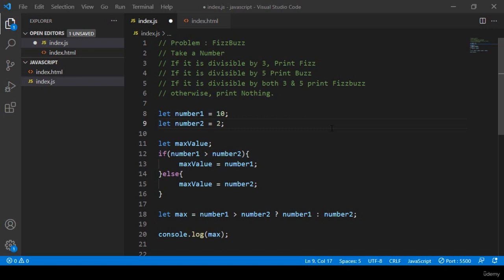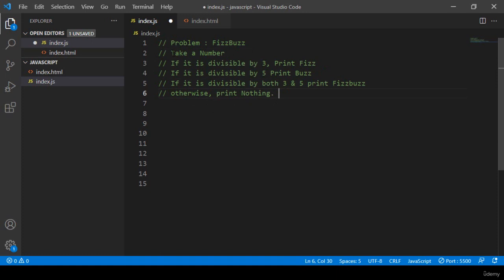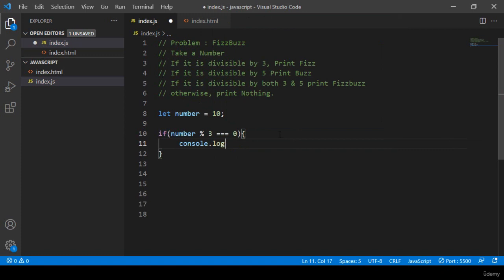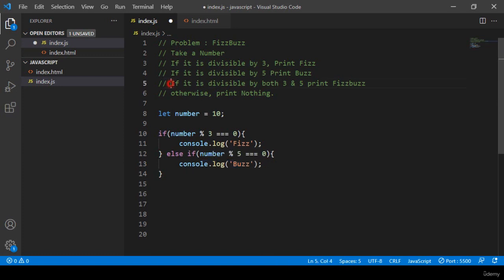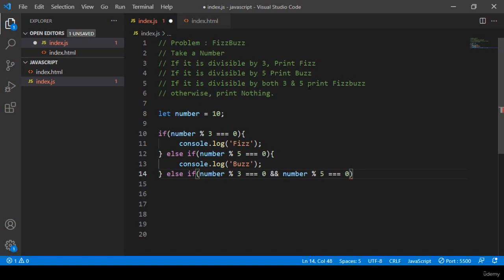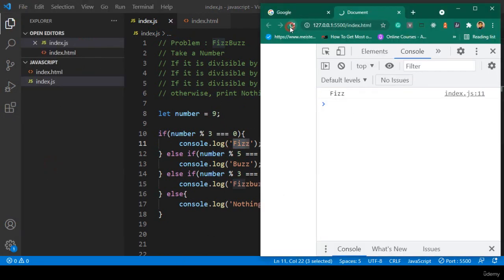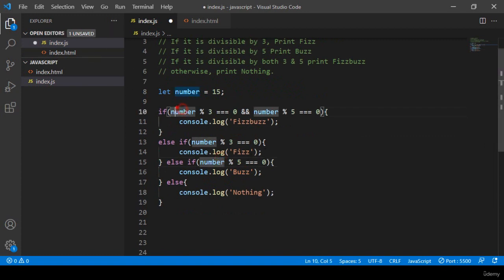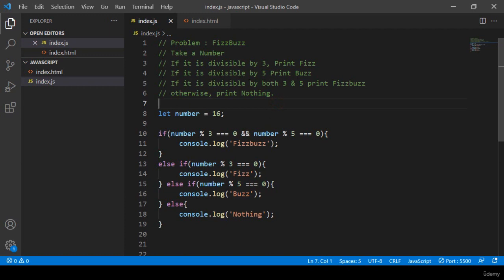COMPLETE JavaScript Full Stack COURSE: Exercise - Fizz Buzz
🌐 Welcome to the Complete Full Stack Web Development Course! 🚀

Are you ready to dive into the exciting world of web development and become a proficient full stack developer? Look no further! This comprehensive video is your ultimate guide to mastering both front-end and back-end technologies, enabling you to create dynamic and immersive web applications.

🎯 In this in-depth course, you will:

🎨 Mastery of Front-End Development: Learn the building blocks of web design with HTML5, style and layout with CSS3, and bring interactivity to life with JavaScript. Explore popular front-end frameworks like React and Vue.js to create responsive and engaging user interfaces.

⚙️ Unveil the Secrets of Back-End Development: Delve into the world of server-side programming. From setting up databases using SQL and NoSQL technologies to designing robust RESTful APIs, you'll gain the skills to develop powerful back-end systems.

🥋 Become a Full Stack Virtuoso: Combine your front-end and back-end prowess to build full-fledged web applications. Seamlessly connect user interfaces with back-end functionality, implement user authentication, and optimize performance for a seamless user experience.

🛠️ Practical Hands-On Projects: Theory meets practice as you work on real-world projects that reinforce your learning. Develop your own portfolio website, create a dynamic blog platform, and more, all while applying the concepts you've mastered.

💼 Career-Ready Insights and Best Practices: Unlock industry insights and best practices from experienced developers. Gain a deep understanding of deployment strategies, security considerations, and scalability, setting you up for success in the competitive world of web development.

👥 Join Our Thriving Learning Community: Connect with like-minded learners, share your progress, and engage in discussions in our vibrant online community. Collaboration and networking are vital components of your growth as a developer.

🏆 Certificate of Completion: Complete the course to earn a prestigious certificate showcasing your full stack expertise. Use it to enhance your resume and demonstrate your proficiency to potential employers.

🔥 Start Your Journey Today: Whether you're a coding novice or an experienced programmer, this course is designed to take you from zero to hero in the world of full stack web development.

⚡️ Unleash Your Full Potential: The digital landscape is waiting for your innovative creations. Let's code, innovate, and shape the future together! ⚡️